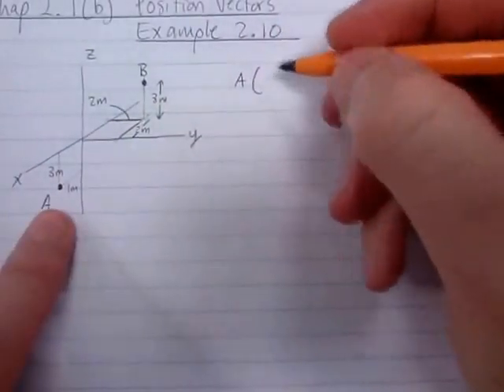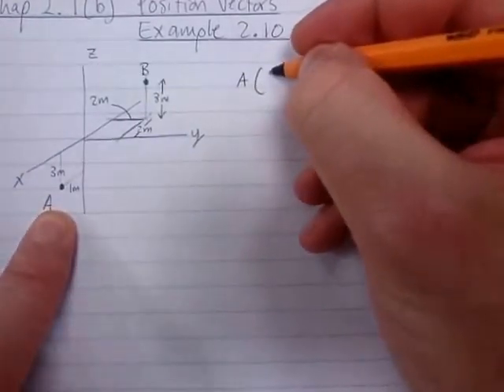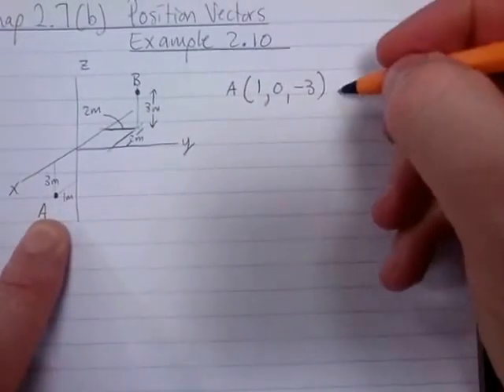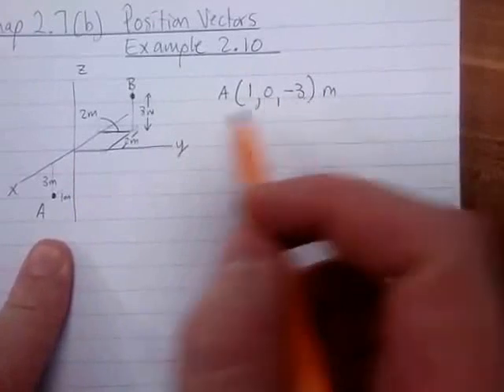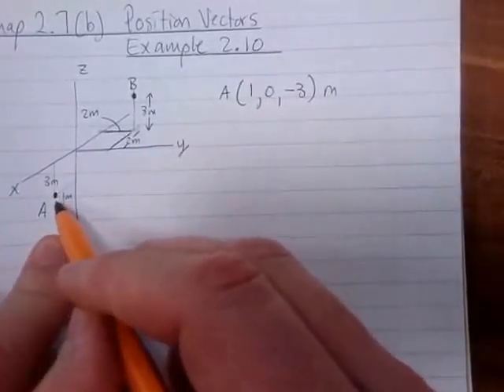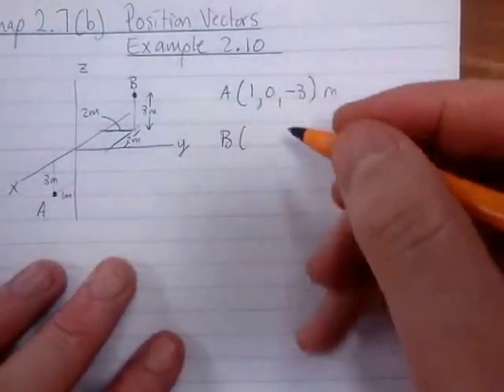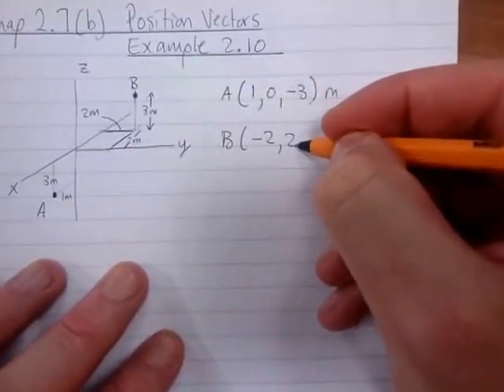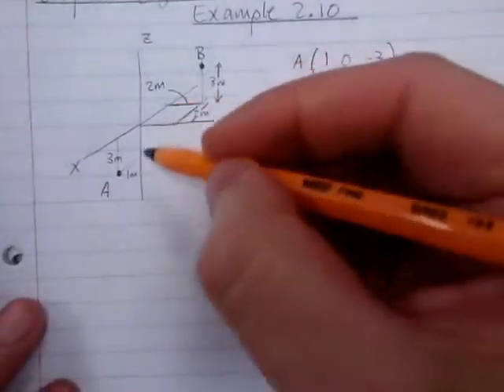Chap 2.7 (b) Example 2.10 - Position vectors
Example on Position Vectors; Direction Cosines; Coordinate direction angles of position vector